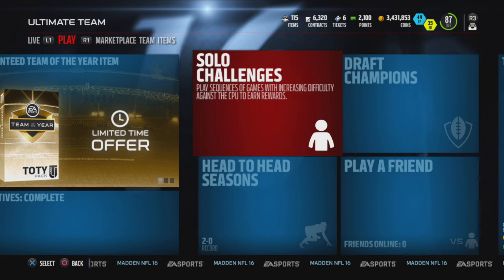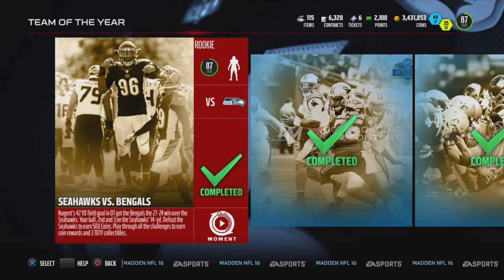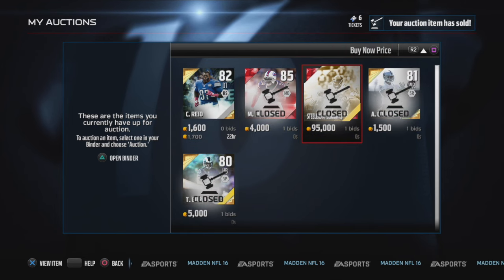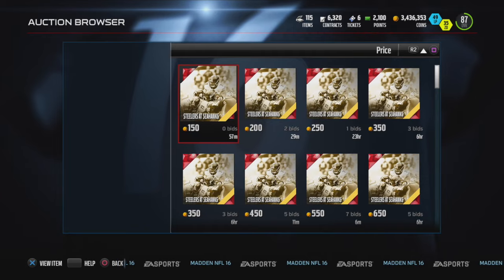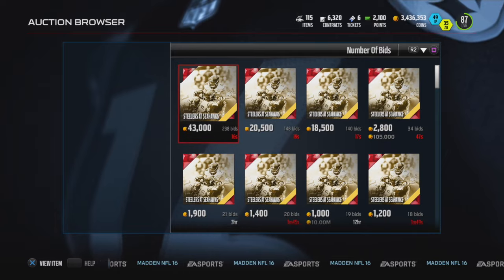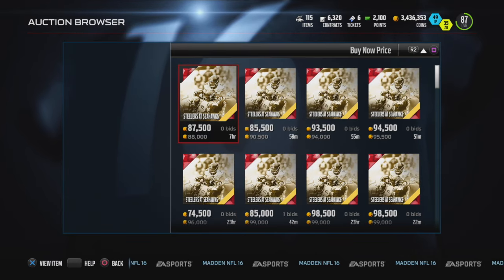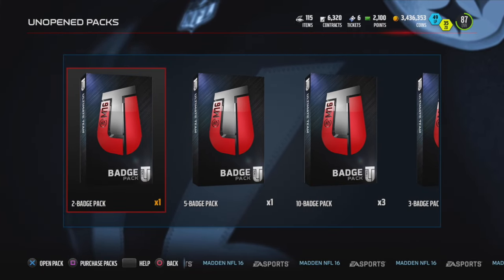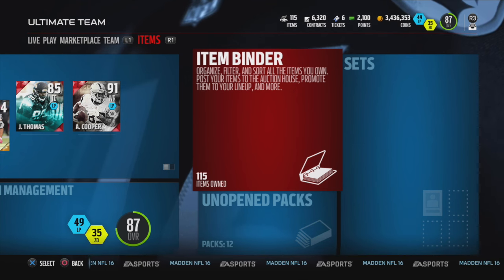How To Make 500k Coins In Madden 16 Ultimate Team In One Day For Free!!!!!!!!!!!